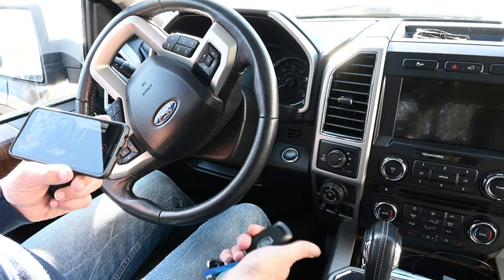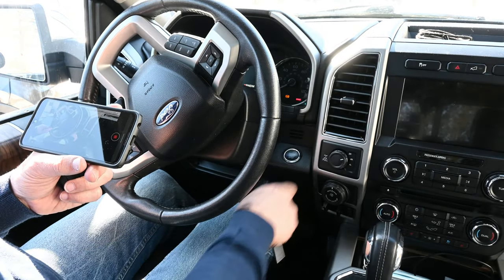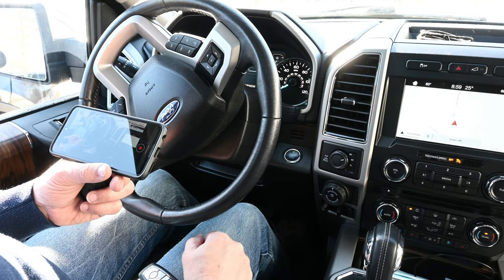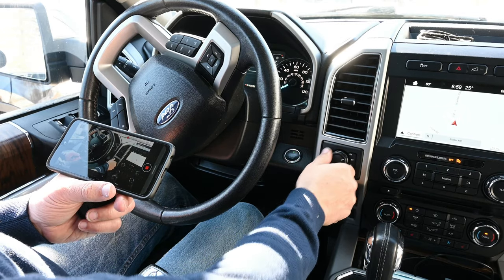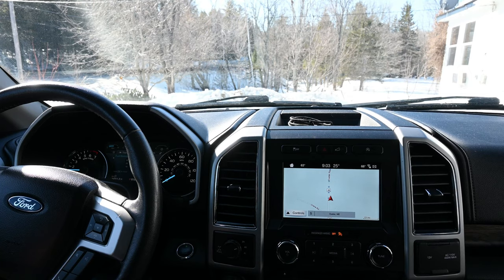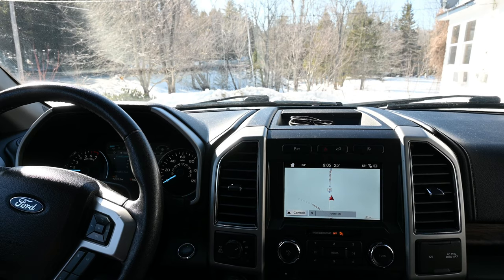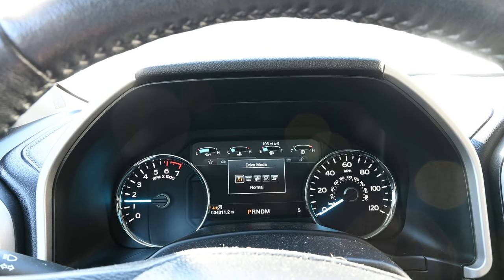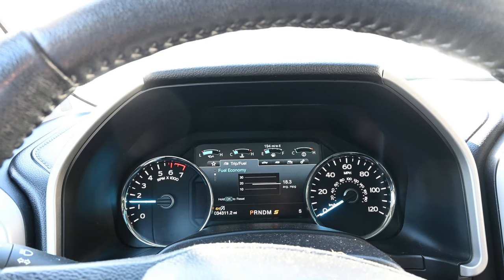2018 Ford F-150 "New" to Our Pass Thyme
An intro to a new to me 2018 Ford F-150 Lariat. After weighing buying new or used, and needing a vehicle in a short amount of time, used ultimately made the most sense.   I point out a few of the features that this truck has, but I mostly wanted the Coyote V8, 3.55 or higher rear differential - electronic locking, 6.5 foot bed and the 10 speed trans.  Let me know what you think, what else do want to know, what else you would like to see, Subscribe, give me a Thumbs Up, leave a Comment and thanks for watching!

for $7.99